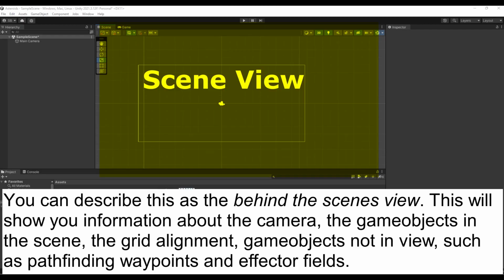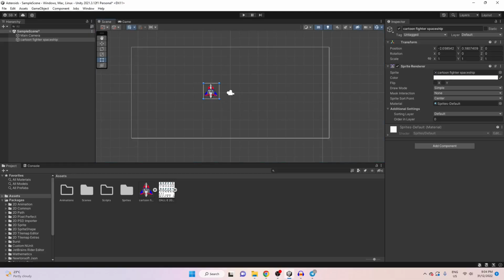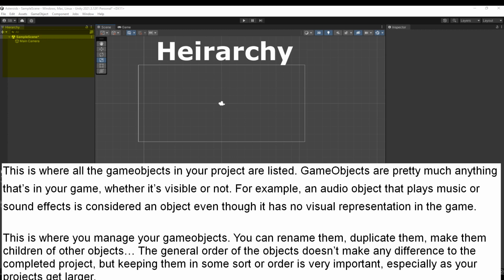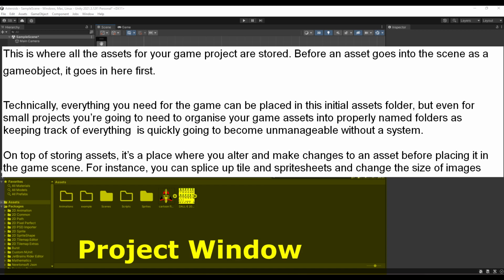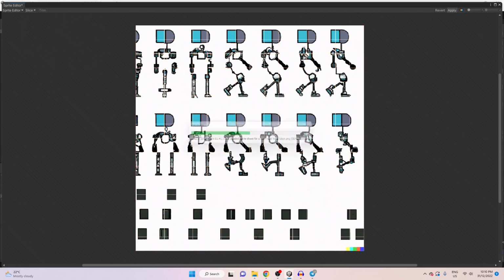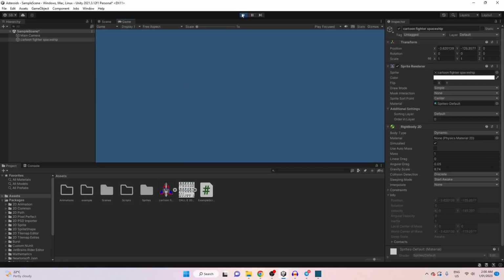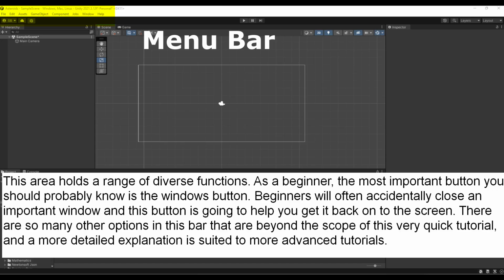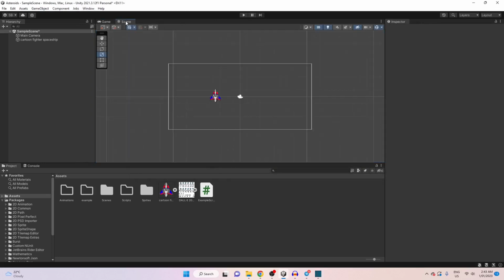A Short Introduction To The Layout Of Unity